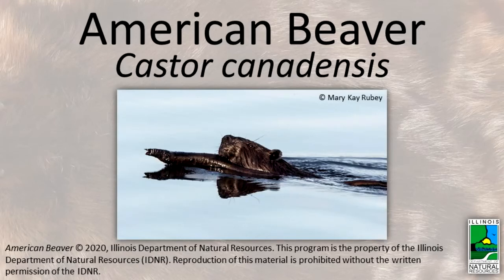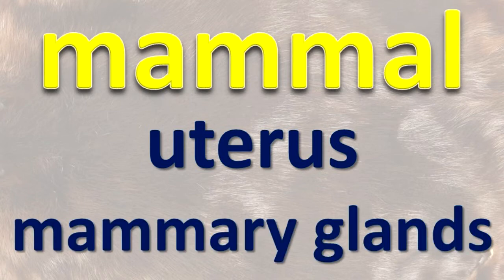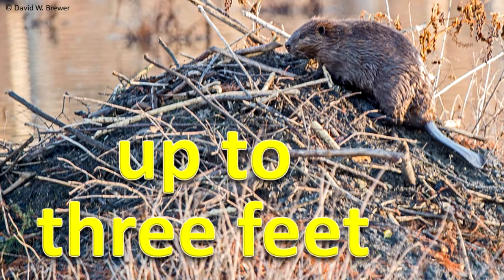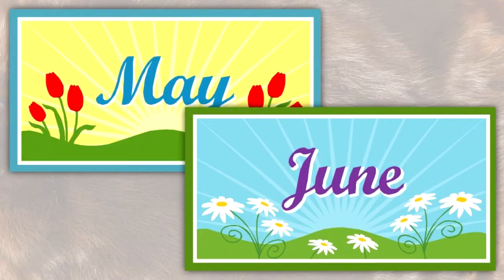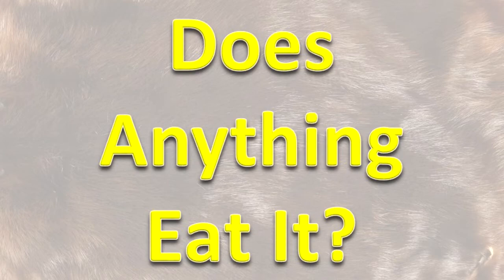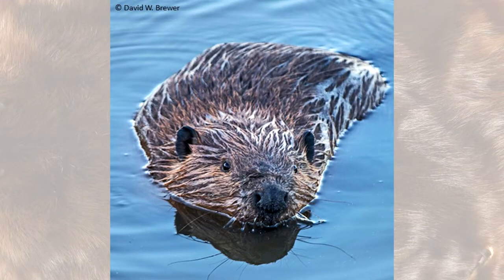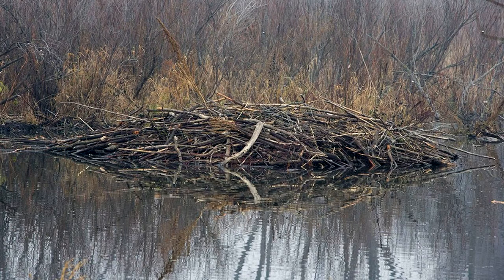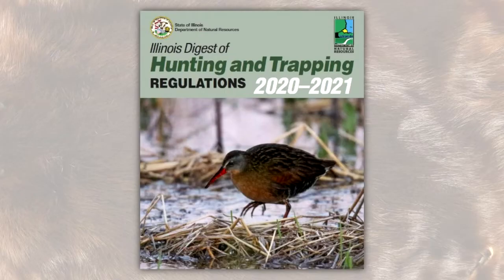American Beaver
Learn about this interesting mammal!